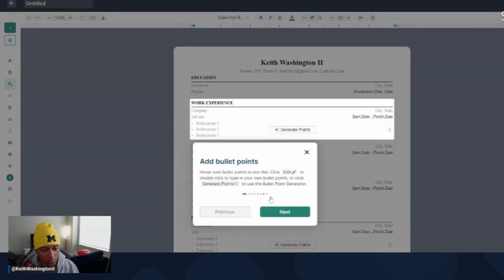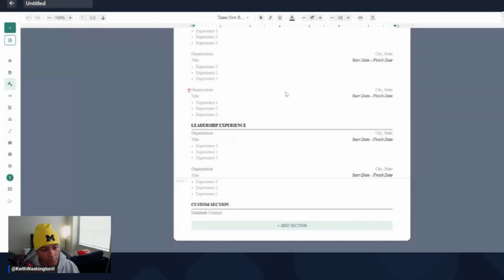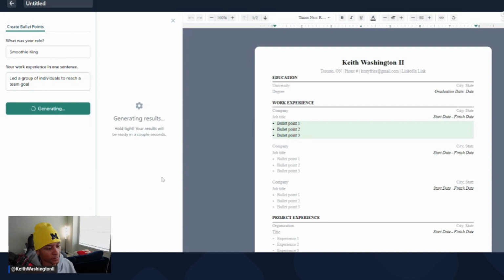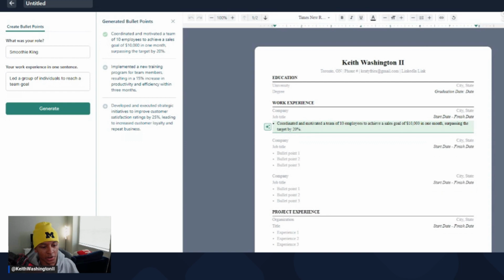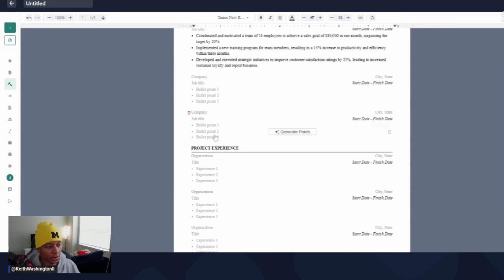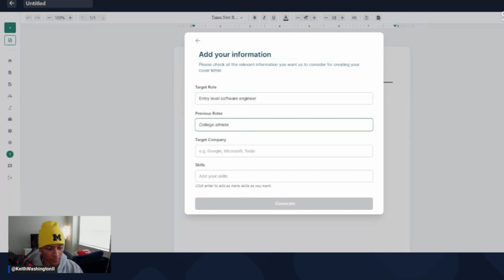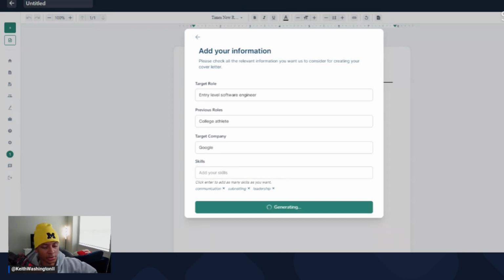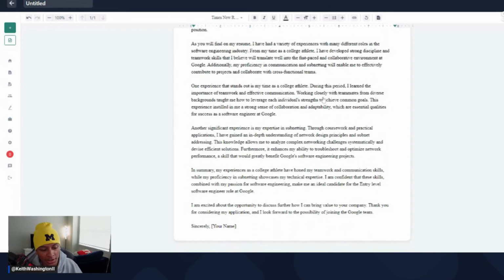Transform Your Resume Instantly with the Best Free AI Tool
Welcome to the Keith Washington II channel!

In today's video, we're diving into the world of resume creation with the best free AI tool out there - Wonsulting AI. Your resume is your first step towards landing your dream job, and Wonsulting AI makes the process easier and more effective than ever. Discover how to create a standout resume that gets noticed by employers and applicant tracking systems.

In this video, we'll walk you through the features of Wonsulting AI, show you how to use it, and provide tips to make your resume truly shine. Whether you're a recent graduate, career changer, or looking to boost your existing resume, Wonsulting AI is the ultimate tool to have in your job-hunting arsenal.

Don't miss out on this opportunity to improve your resume and increase your chances of landing the job you desire. Watch the video, try Wonsulting AI, and take your resume to the next level!